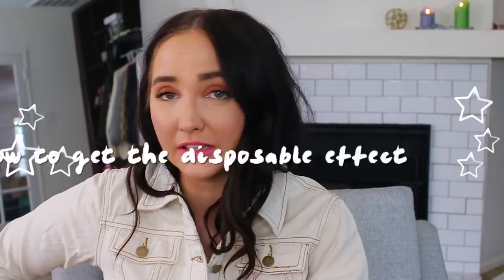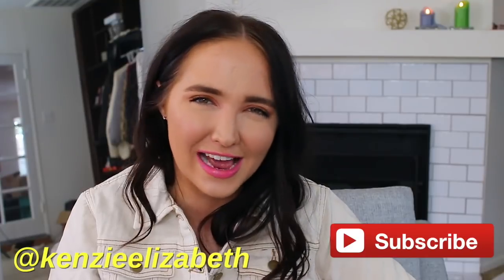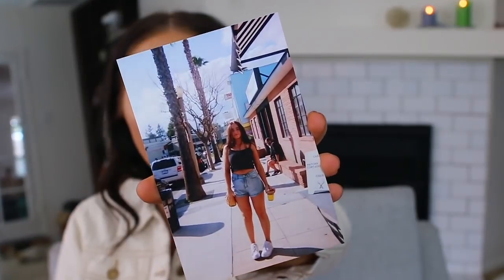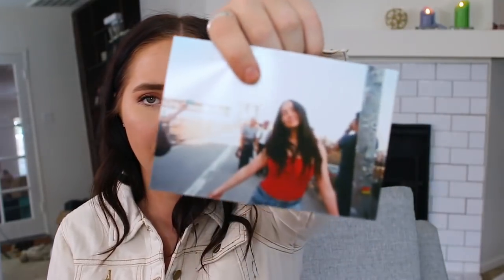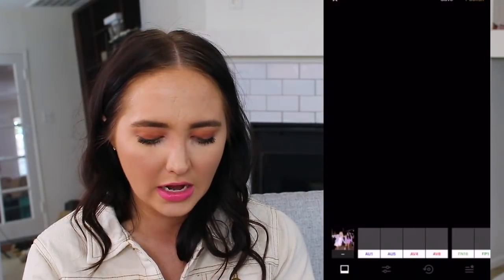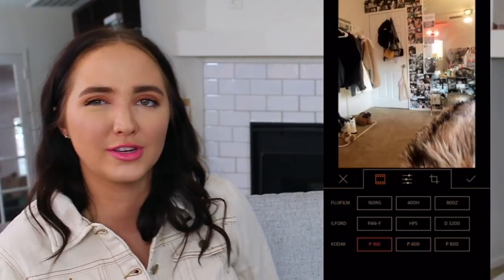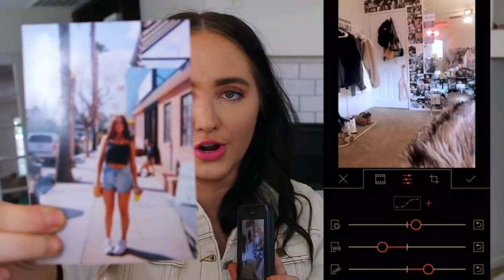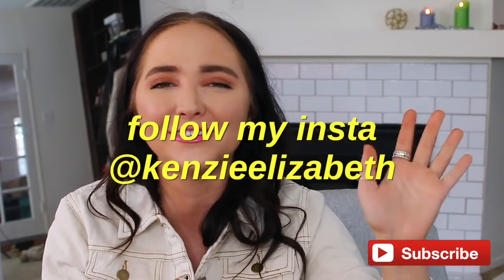how to get the disposable effect on instagram | Kenzie Elizabeth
hey guys! you loved my how to get the polaroid effect on instagram so in this video i decided to show you how to get the disposable effect on instagram. here is how to edit your photos like a disposable camera. here is how to get the disposable camera effect on your photos. here is how to have a disposable camera effect theme on instagram.